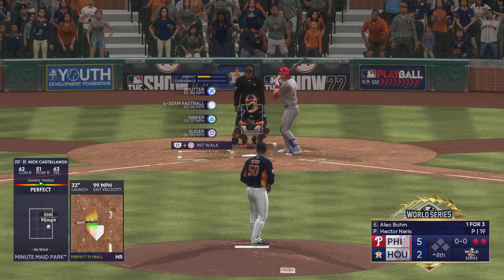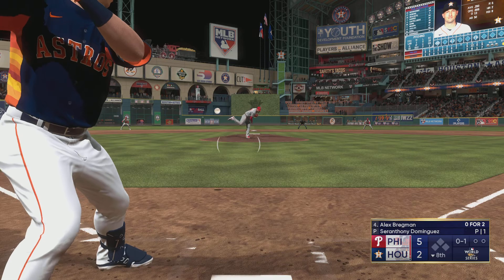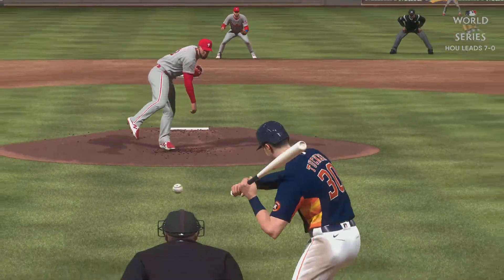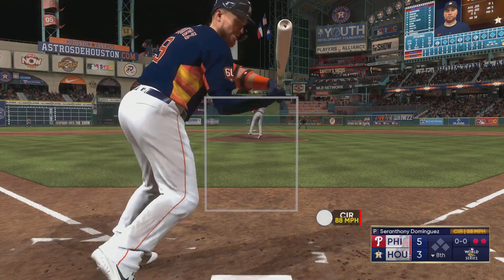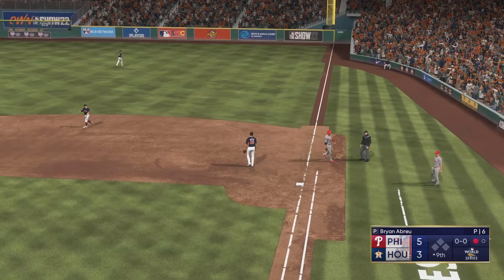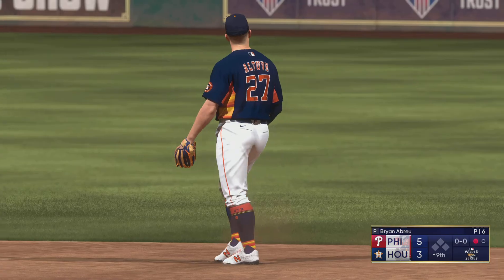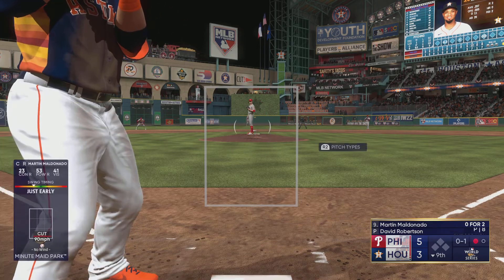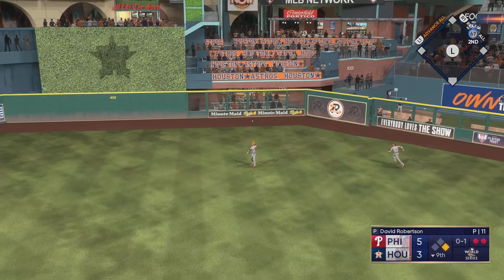MLB The Show 22 GM6 GOES YARD